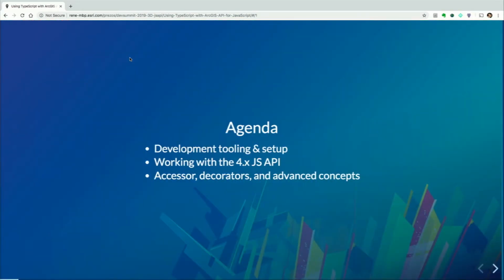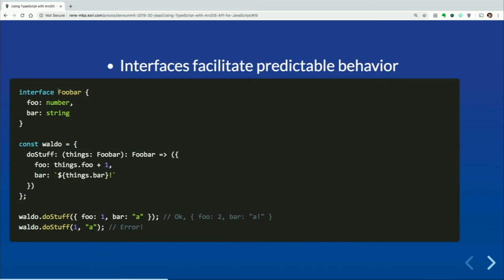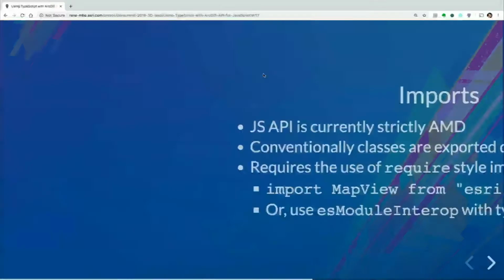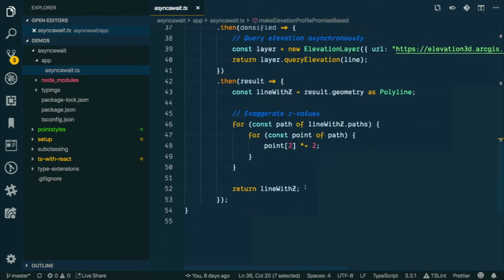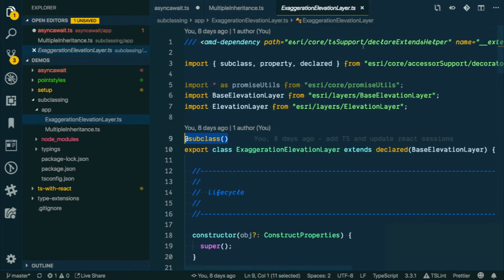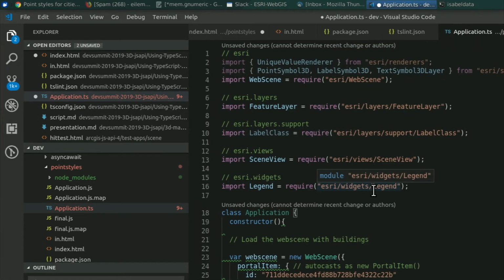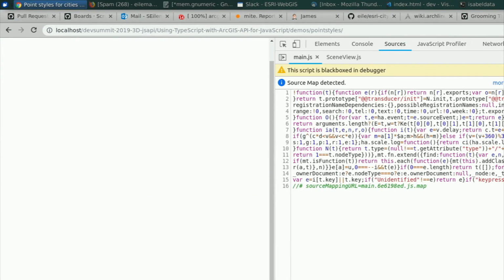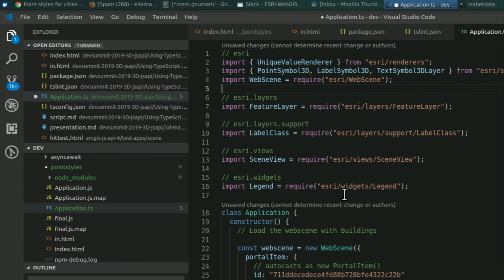Using TypeScript with ArcGIS API for JavaScript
In this session, we will learn some of the basics of TypeScript and how it can help you as a developer using the ArcGIS API for JavaScript. We will also look at how to set up a development environment and use the provided TypeScript definition files.